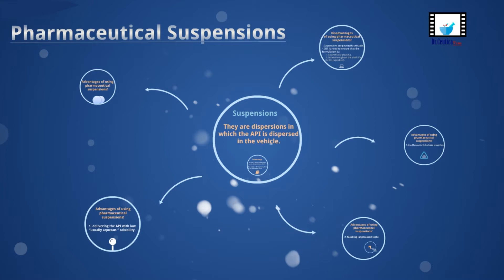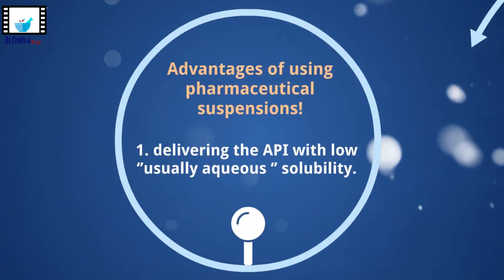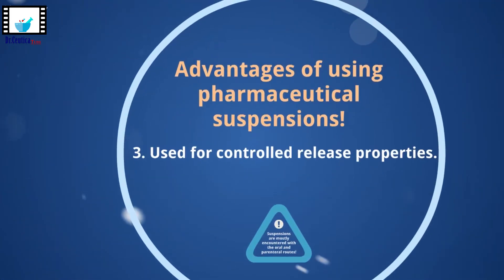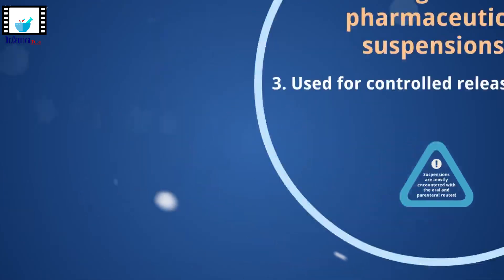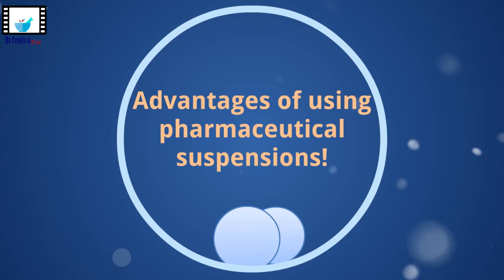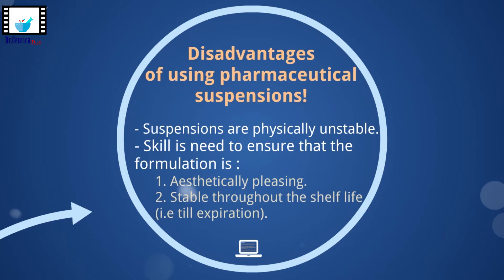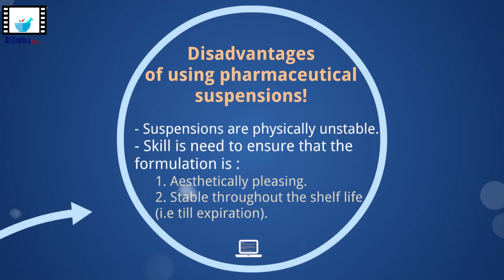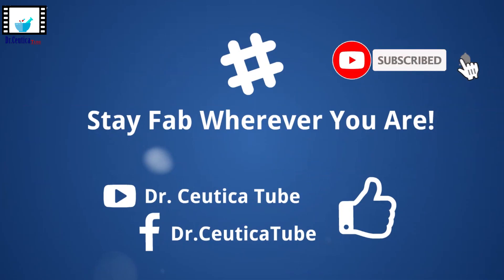Pharmaceutical Suspensions | Introduction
Want to know more about pharmaceutical suspensions; what are they and why they are used ??? Enjoy watching this video.

And as always: Stay Fab!